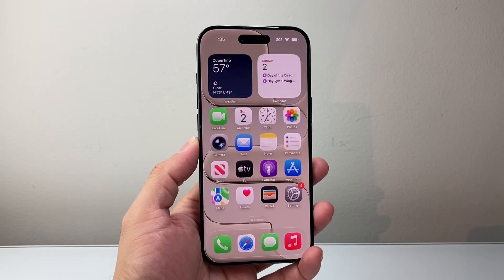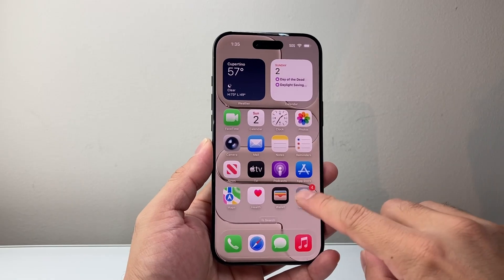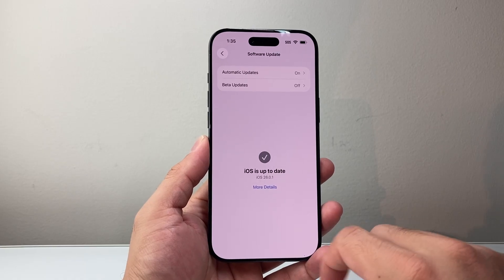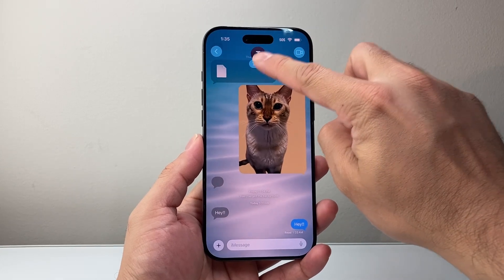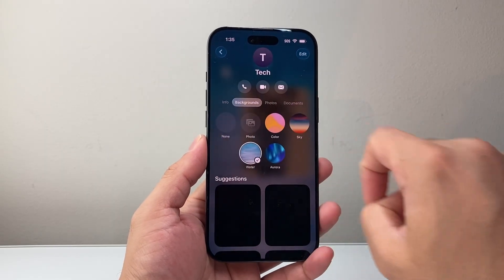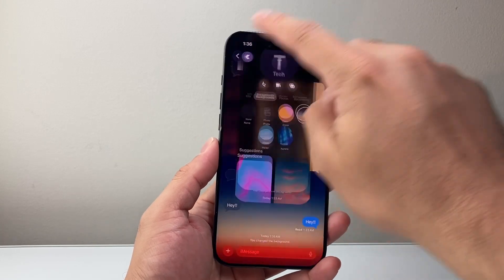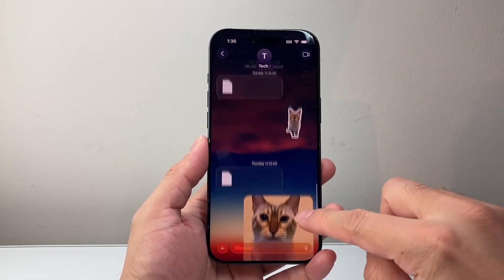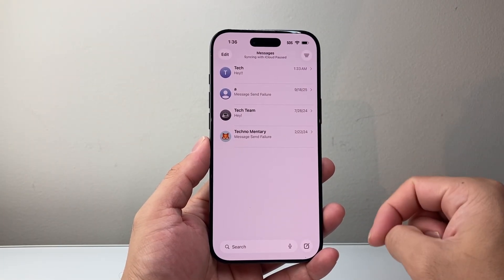How To Change iMessage Background iOS 26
Here's how to change background on iMessage on iPhone on iOS 26.